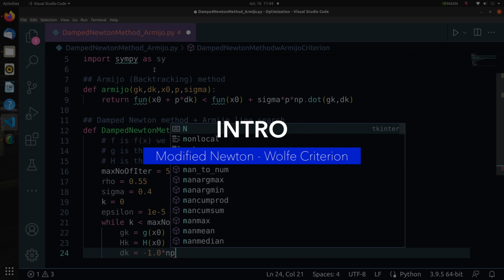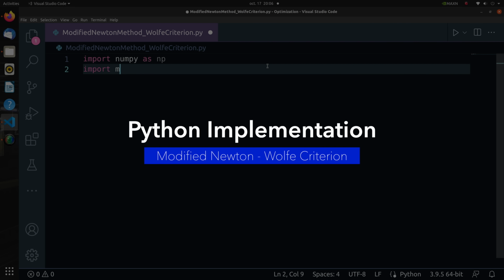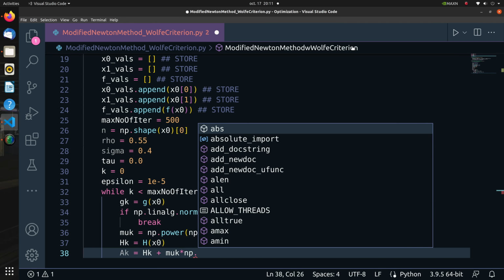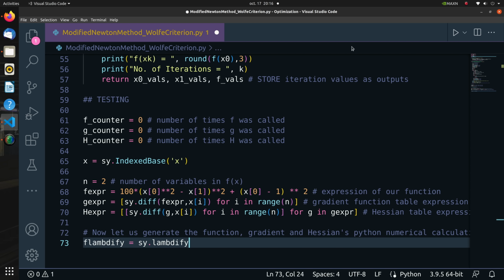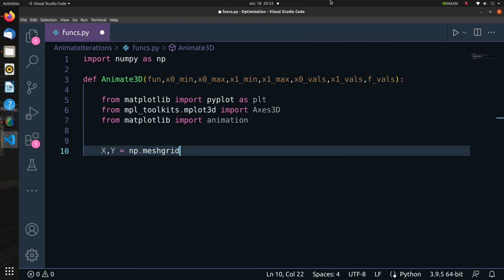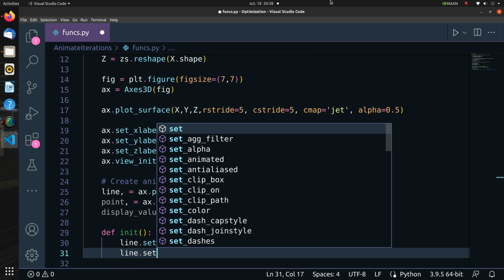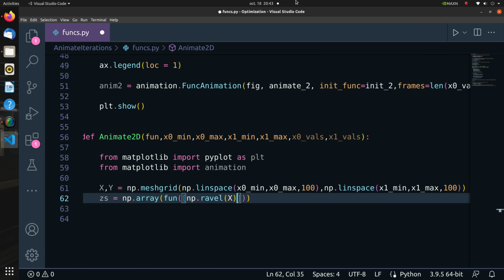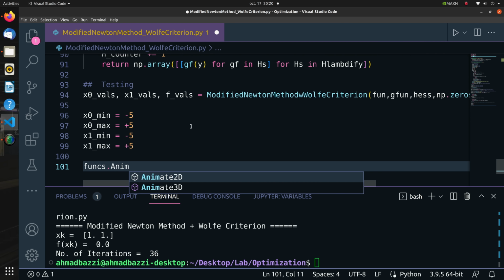Modified Newton method | Wolfe Backtracking | Theory and Python Code | Optimization Algorithms #6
In this one, I will show you what the modified newton algorithm is and how to use it with the backtracking search by Armijo rule. We will approach both methods from intuitive and animated perspectives. The difference between Damped and its modified newton method is that the Hessian may run into singularities at some iterations, and so we apply diagonal loading, or Tikhonov regularization at each iteration. As a reminder, Damped newton, just like newton’s method, makes a local quadratic approximation of the function based on information from the current point, and then jumps to the minimum of that approximation. Just imagine fitting a little quadratic surface in higher dimensions to your surface at the current point, and then going to the minimum of the approximation to find the next point. Finding the direction towards the minimum of the quadratic approximation is what you are doing. As a matter of fact, this animation shows you why in certain cases, Newton's method can converge to a saddle or a maximum. If the eigenvalues of the Hessian are non positive - in those cases the local quadratic approximation is an upside down paraboloid. Next, let’s talk about the line search we are going to use in this tutorial, which is based on Wolfe criterion. This is achieved by the Wolfe condition, which sufficiently decreases our function ! The Wolfe condition combines both the Armijo condition as well as an additional curvature condition to formulate the strong Wolfe condition. The curvature condition ensures a sufficient increase of the gradient. This is also a strong wolfe condition, which restricts slopes from getting too positive, hence excluding points far away from stationary points.

⏲Outline⏲
00:00 Introduction
00:55 Modified Newton Method
03:42 Wolfe Criterion
04:58 Python Implementation
18:15 Animation Module
33:42 Animating Iterations
38:20 Outro

This lecture contains any optimization techniques.